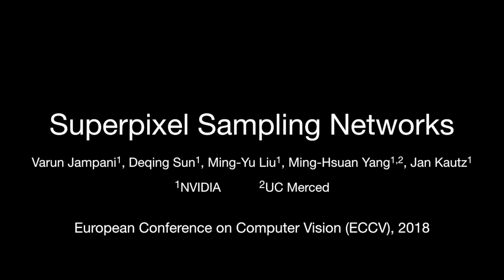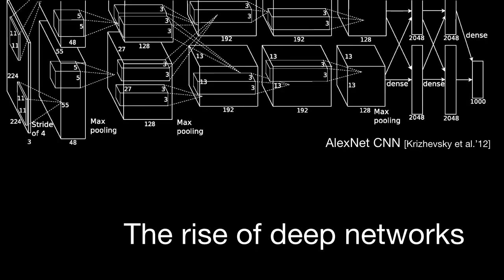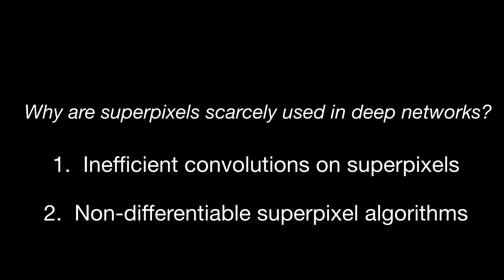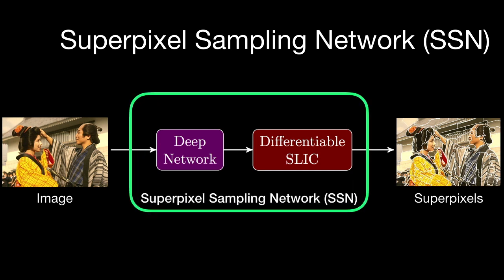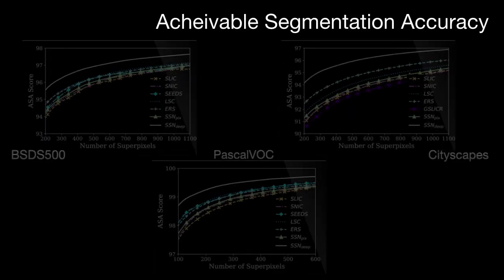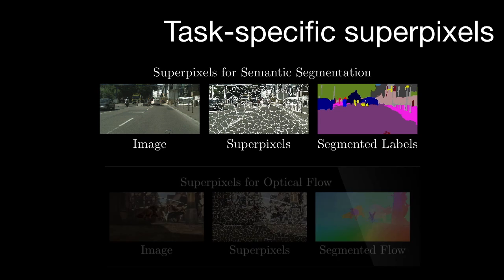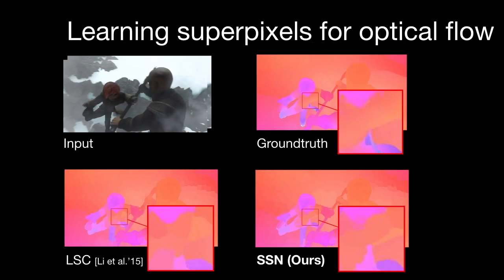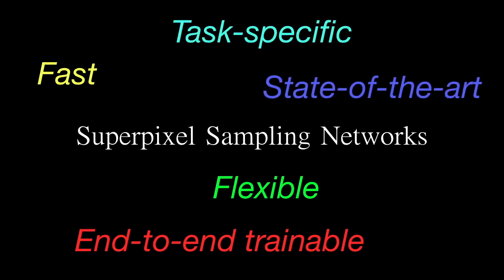Superpixel Sampling Networks (ECCV'18)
This video presents an overview of the following research work:

Title: Superpixel Sampling Networks
Authors: Varun Jampani, Deqing Sun, Ming-Yu Liu, Ming-Hsuan Yang, Jan Kautz
Conference: European Conference on Computer Vision (ECCV'18)